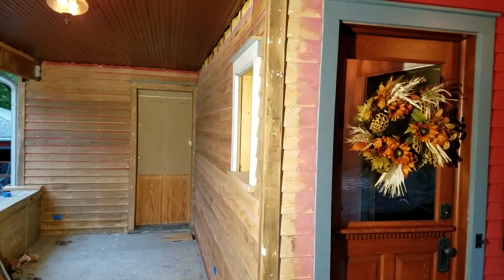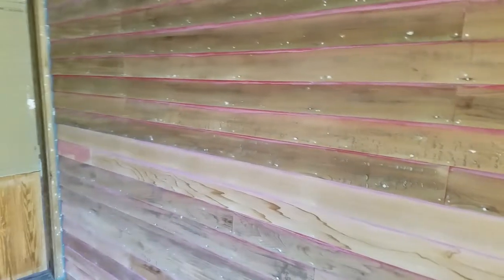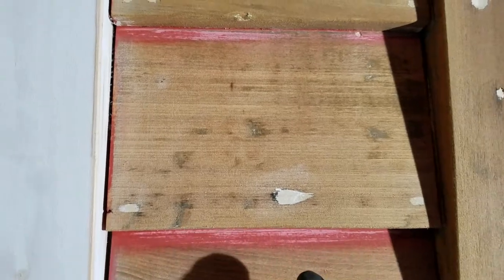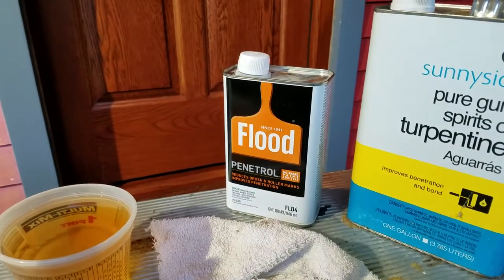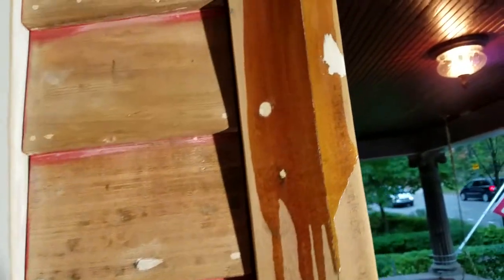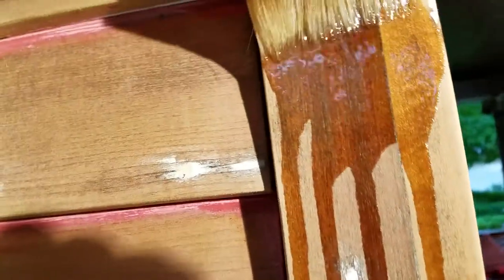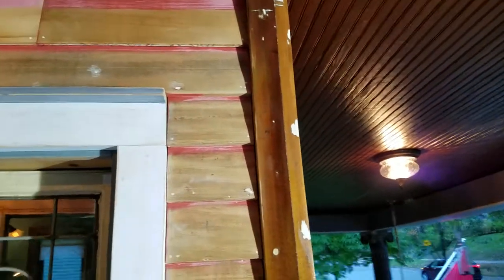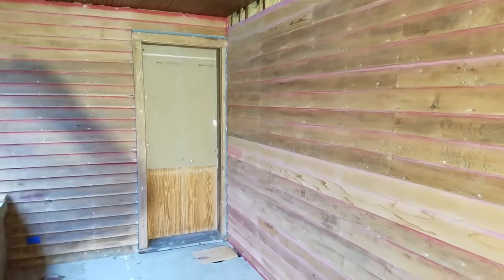Exterior Painting and Clapboard Restoration: Don't Forget This Step!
Exterior Painting and Clapboard Restoration: Don't Forget This  Step! Here's an overview on the steps to take to ensure a long lasting exterior paint job. Also discussed is the crucial bare wood "Pre-treatment" for old, dry wood and clapboard. If you have an Old House, don't miss this!

00:05 - [ Intro/Overview ]
00:27 - [ Setup/Prep ]
01:20 - [ Assembly ]

Our awesome Community and Directory for ALL of your Old House needs!